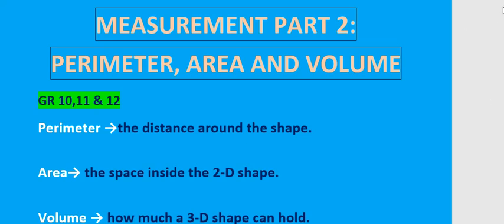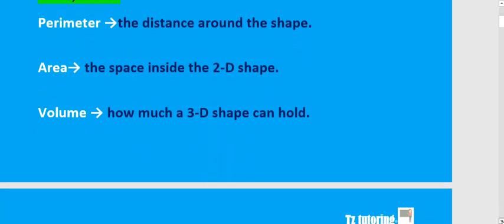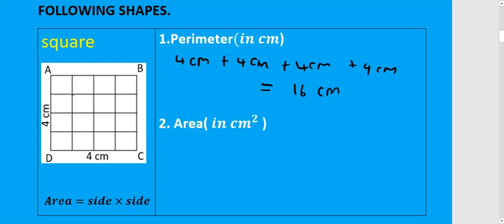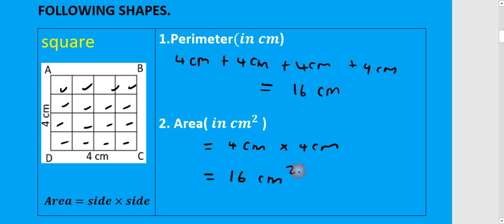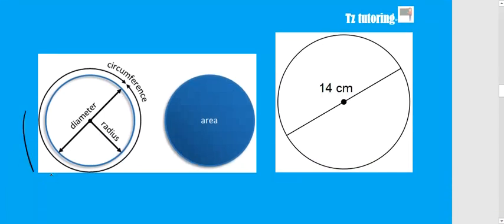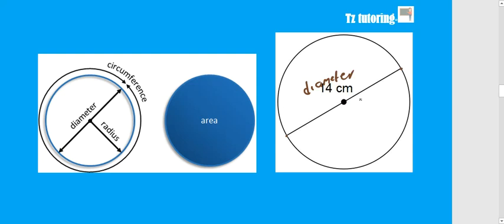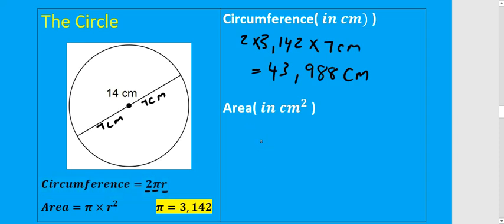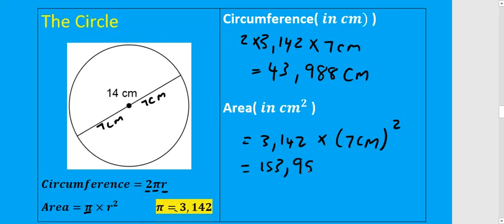Grade 10-12 Mathslit (P2) Measurement: Perimeter, Area and Volume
Also suitable for 10-12 Mathematical literacy

1. Perimeter and Area of a square.
2. Perimeter and Area of a rectangle.
3. Area of a triangle.
4. Circumference and Area of a circle.
5. Volume of a rectangular prism.
6. Volume of a cylinder.